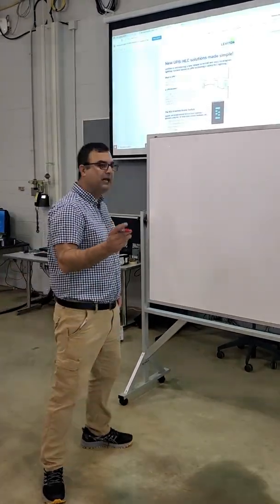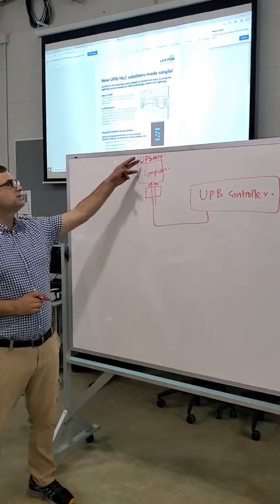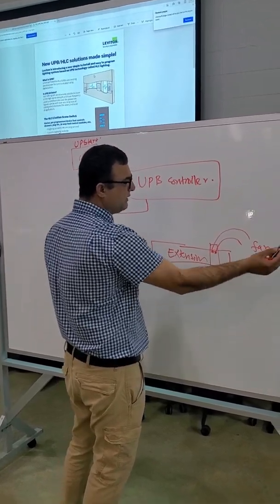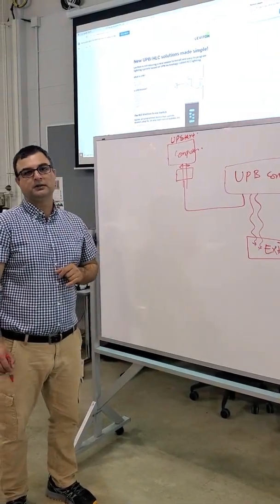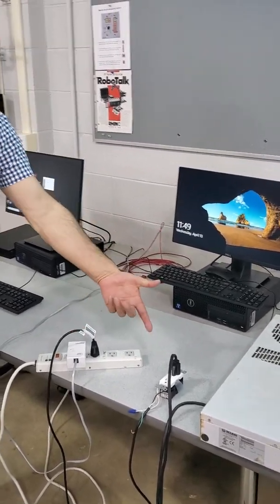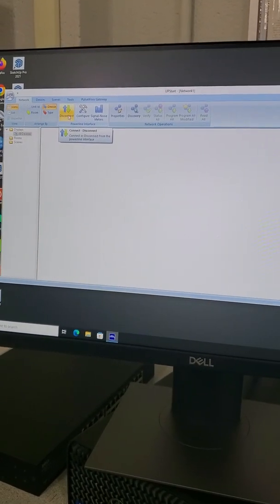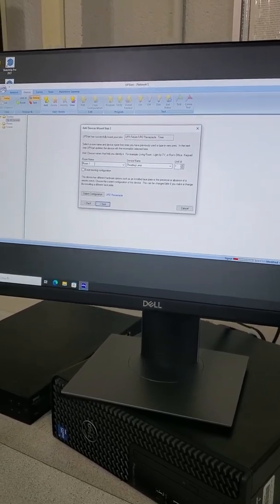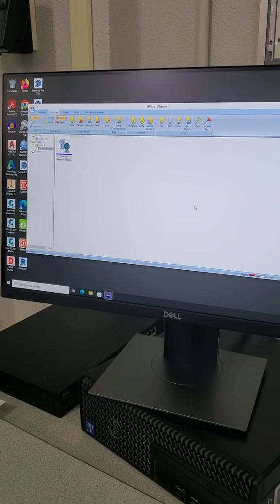Practical demo of transferring data over Power line using UPB #17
UPB Controllers